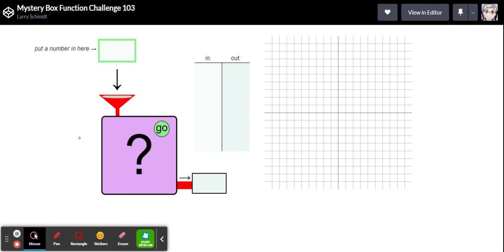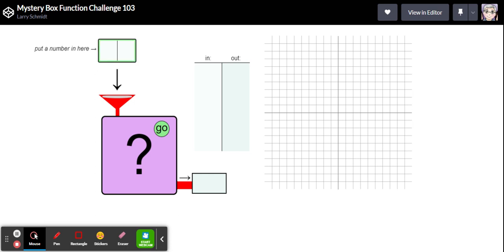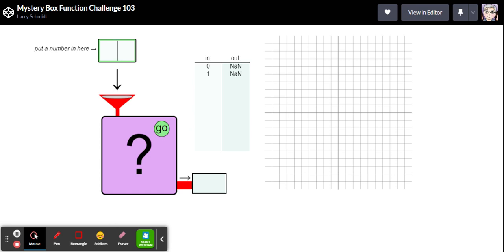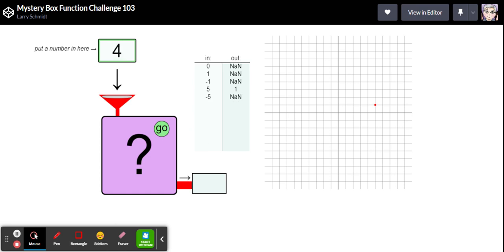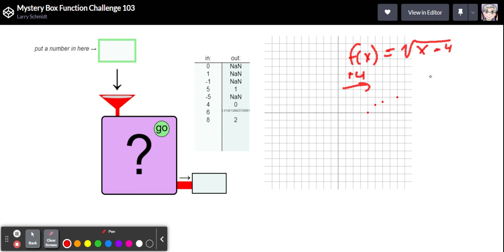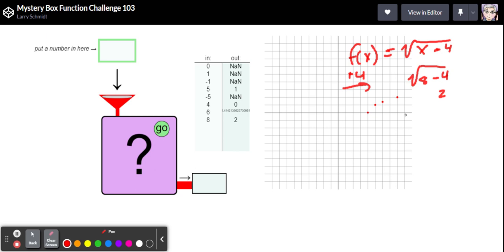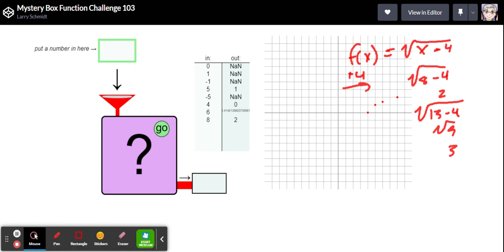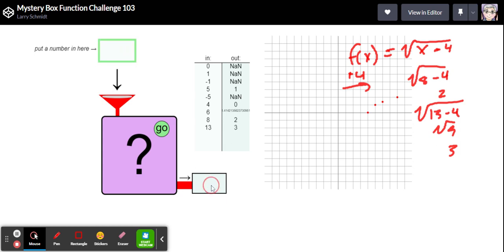Mystery Box Function Challenge 103